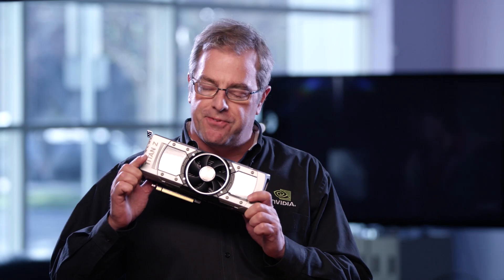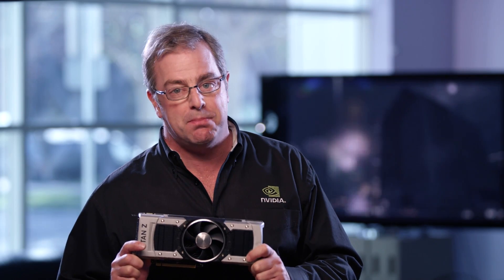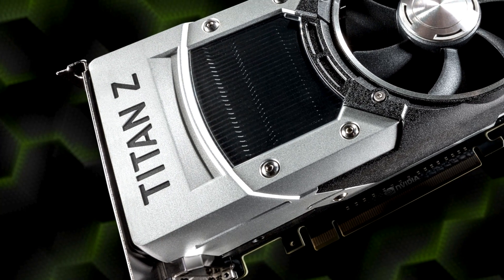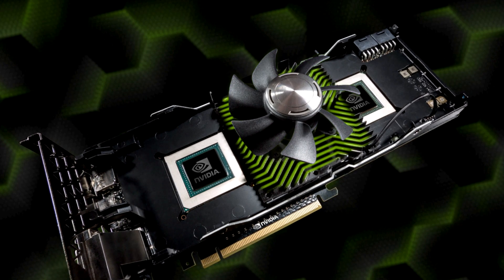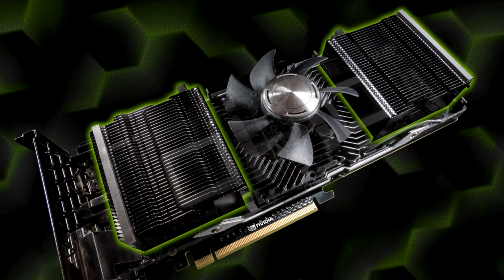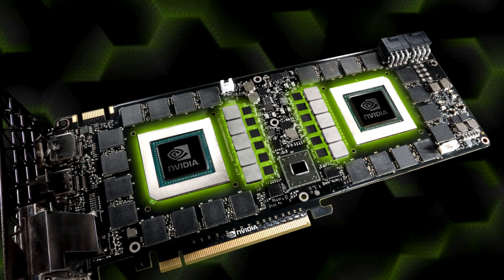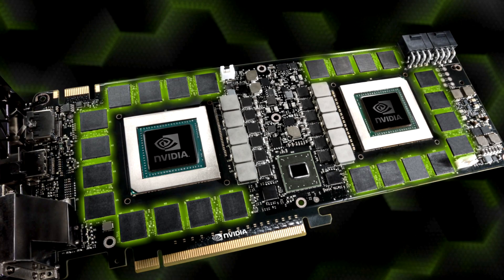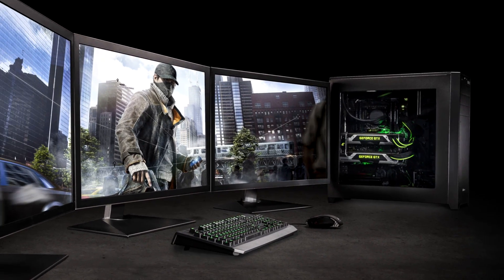NVIDIA GeForce GTX TITAN Z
La GeForce® GTX™ TITAN Z est un véritable monstre de puissance. Avec son architecture bi-GPU couplée à 5760 cœurs CUDA et 12 Go de mémoire dédiée, vous pourrez jouer aux titres les plus exigeants en multi-écrans ou sur des moniteurs 4K, sans la moindre baisse de performances !